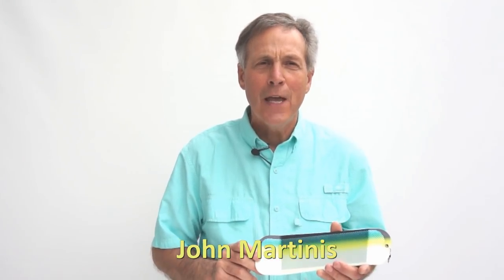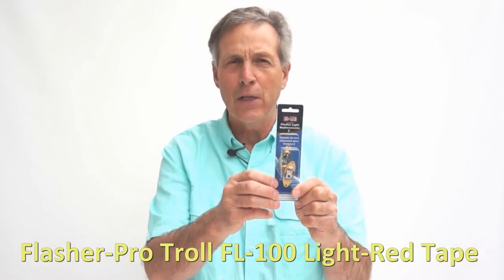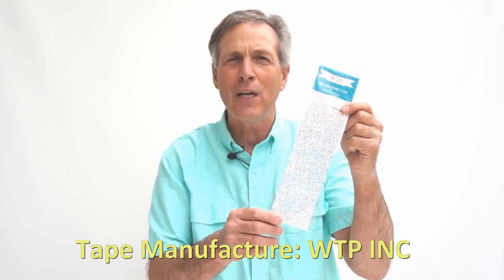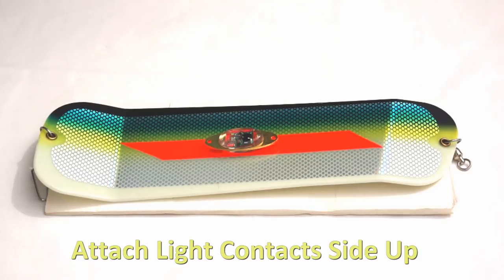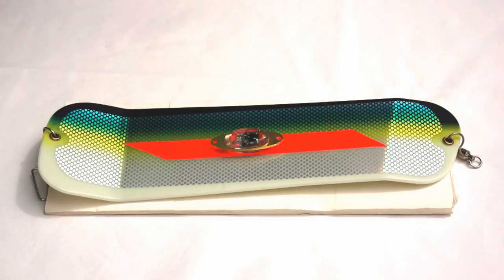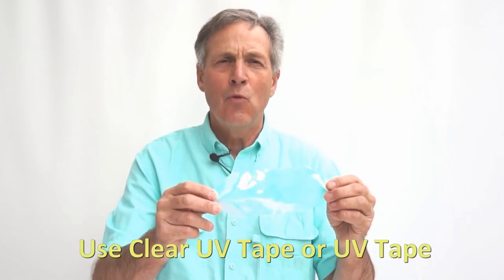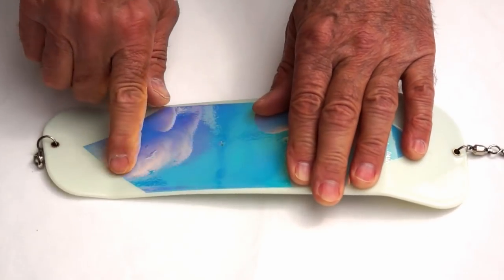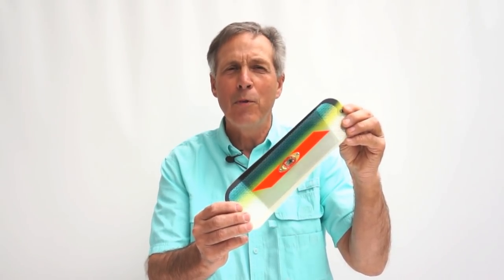Salmon Fishing: Modifying Flashers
Modifying Flashers for Salmon Fishing